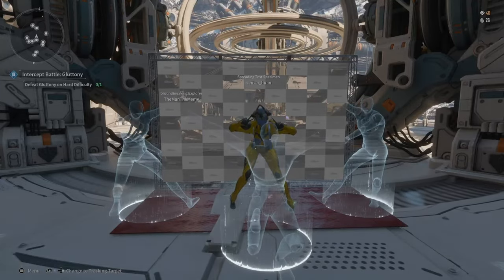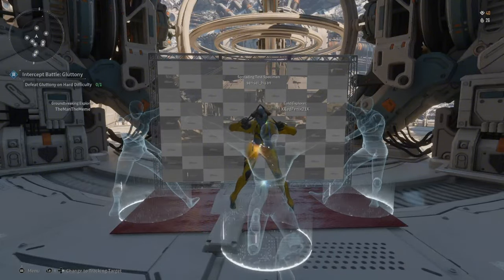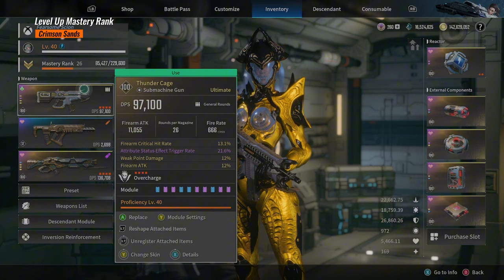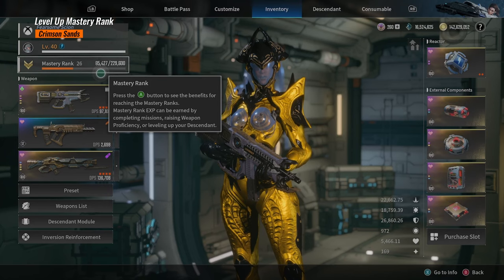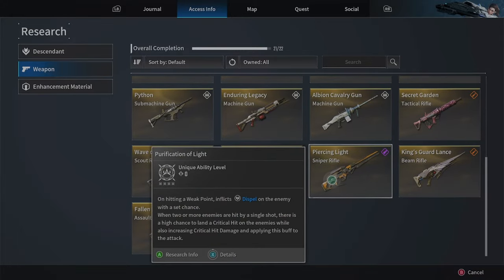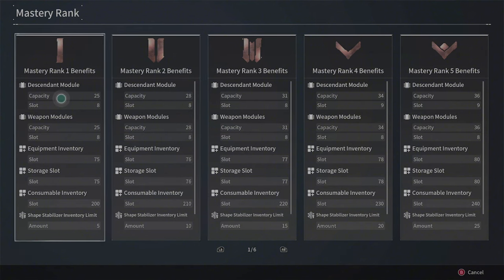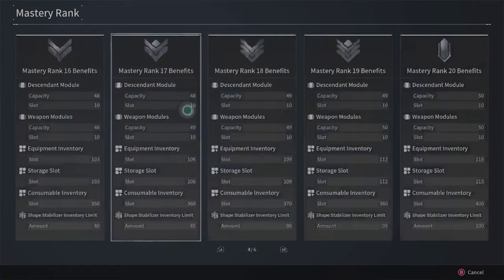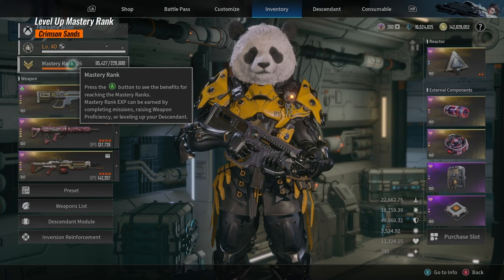The SHOCKING Truth About Mastery Ranks in First Descendants (You NEED to Unlock EVERY Descendant! )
Think you can skip a few Descendants and still hit max Mastery Rank? Think again! 🙅‍♀️ In this First Descendants guide, we're exposing the hidden truth about Mastery Ranks and why you NEED to collect and level up every single Descendant in the game.

We'll break down:
✨ The surprising link between Descendant roster and Mastery Rank progression
✨ Why ignoring certain Descendants is holding you back

Whether you're a completionist or just want to unlock the best rewards, this video is essential viewing!